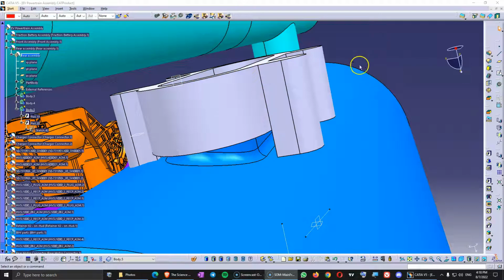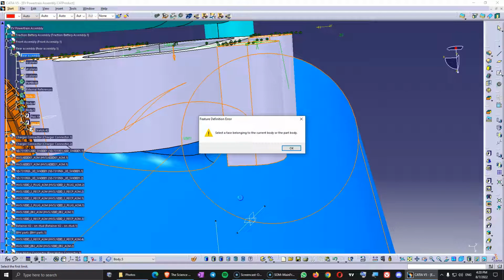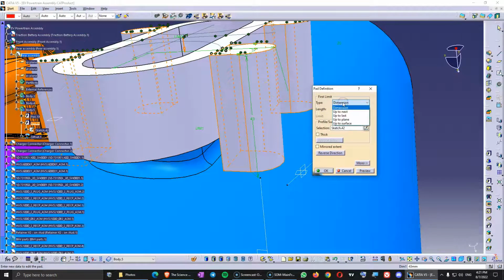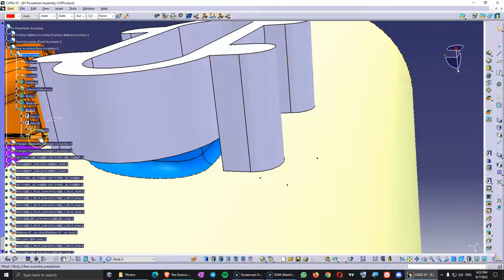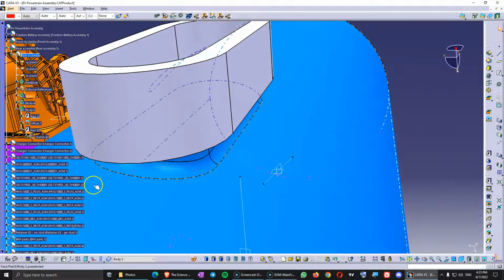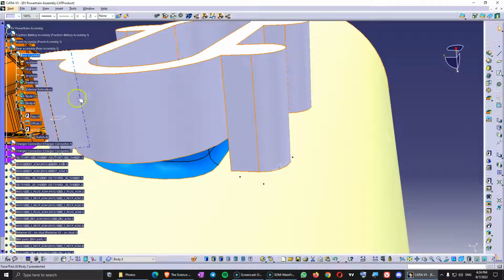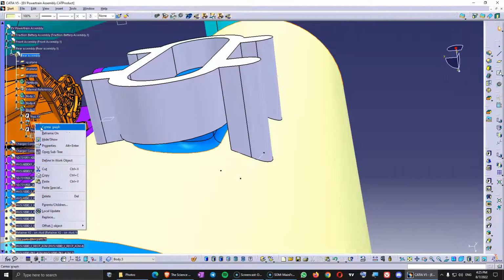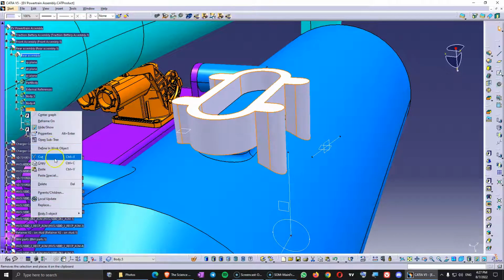Catia V5 Tutorials - Feature visible in specification tree disappear on screen